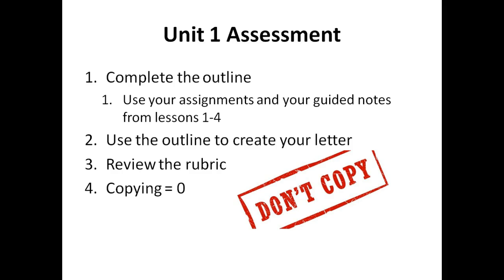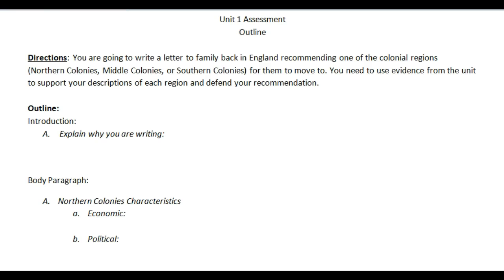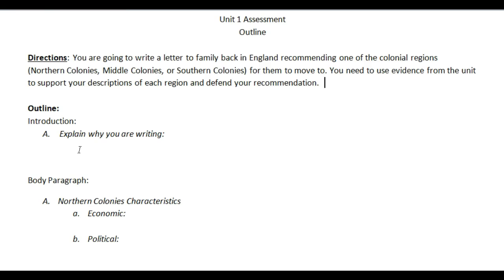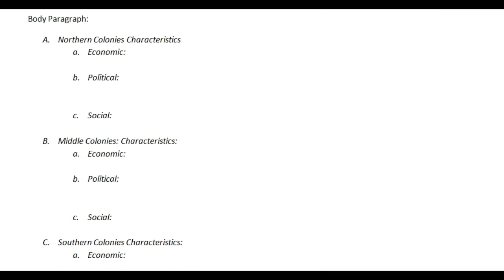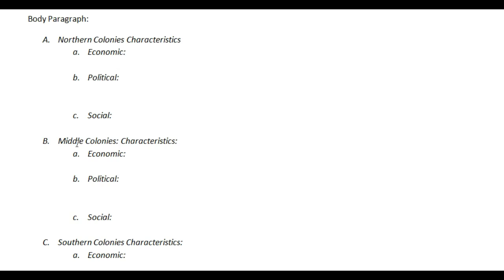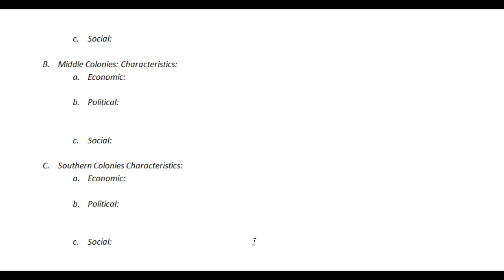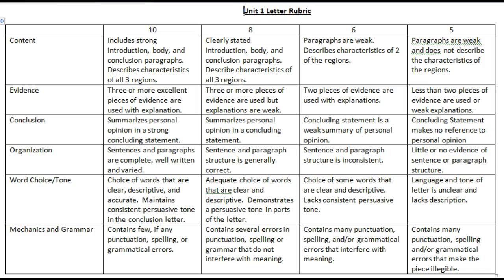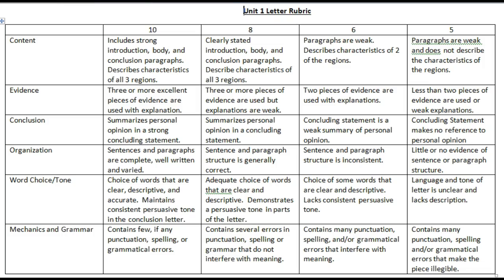Unit 1 Assessment